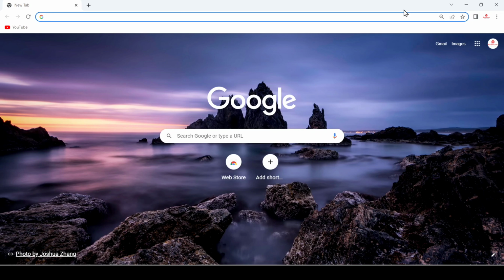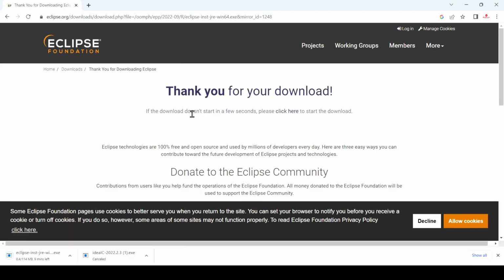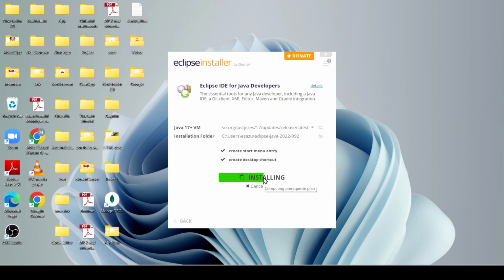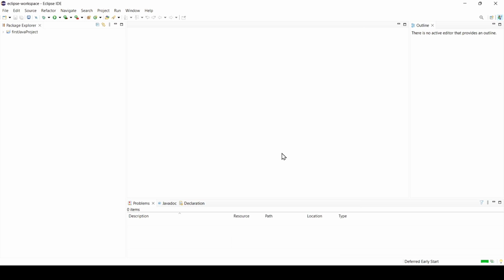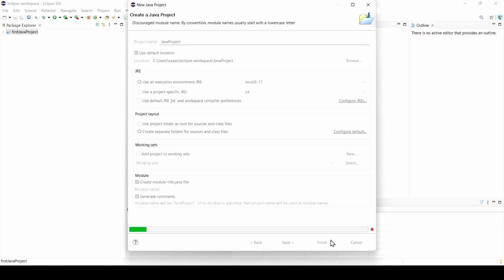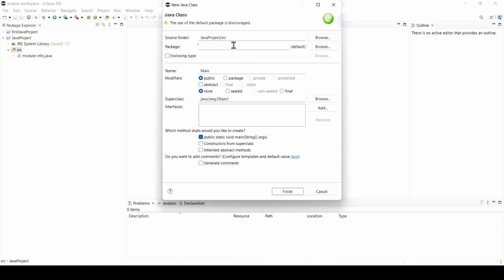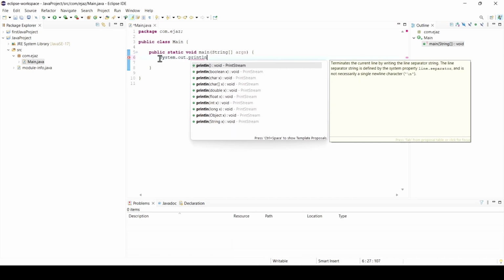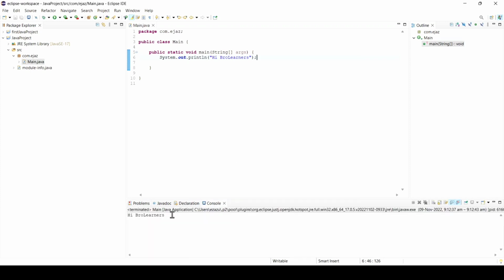how to install eclipse ide in windows 11 | download eclipse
how to install eclipse ide in windows 11 | install eclipse | download eclipse